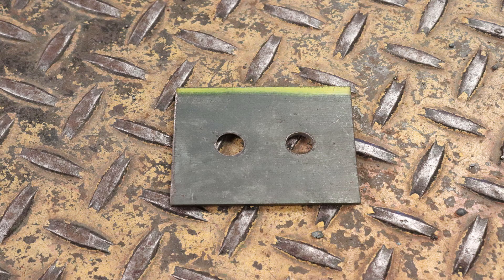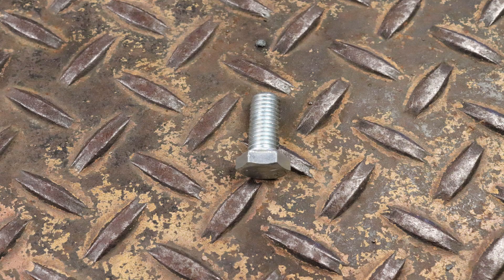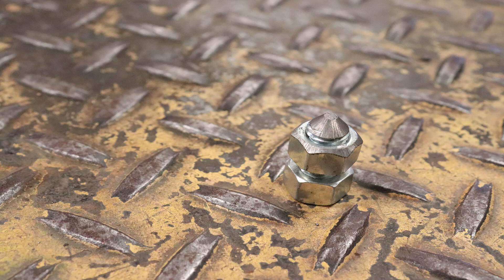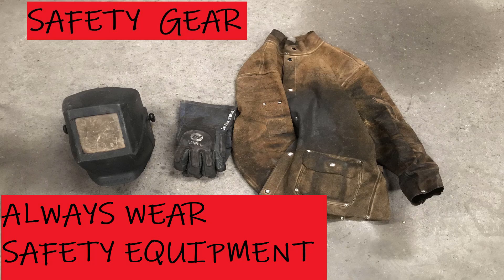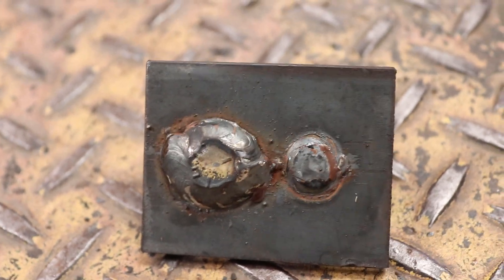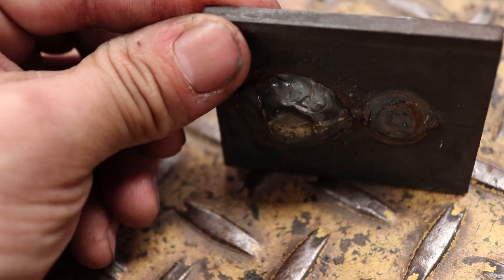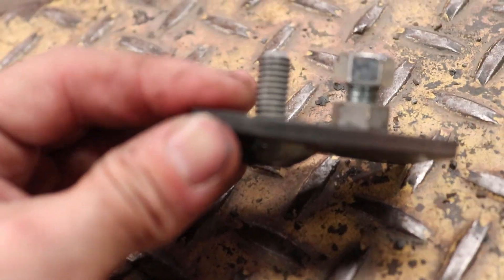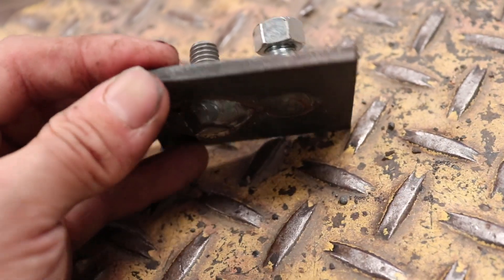How To Weld Studs To Plate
welding studs into plate isn't really that hard to do. I got asked by a subscriber to show how to weld studs into plate for mounting flangeplates to another plate. The subscriber was asking how to do it with stick welding but I don't have my stick welder set up currently so I used mig welding studs.

To start off i drilled two 3/8" holes into a piece of flat bar to simulate the plate. I then drilled one of the two holes partially bigger to give a bevel in the plate to make the weld have more surface are to weld to. I then also cut the head off of a bolt and beveled it to go into the hole we just beveled. and got everything mocked up and tacked everything and welded it. After that I welded the normal bolt into it to show how that is done.
In case you are new to my channel.